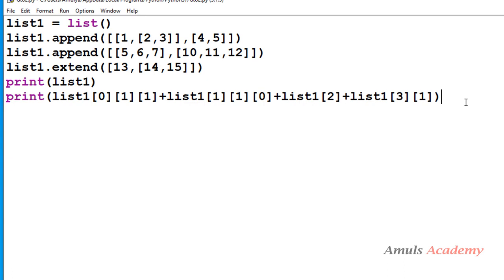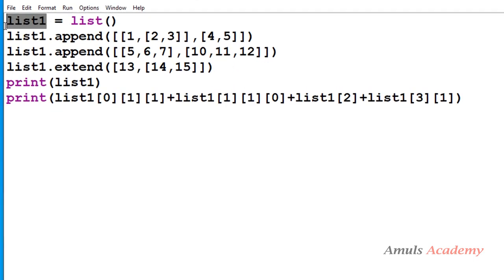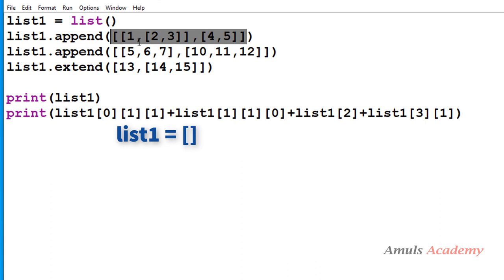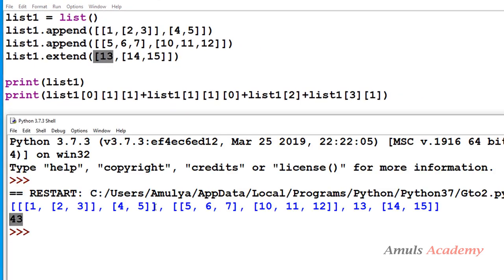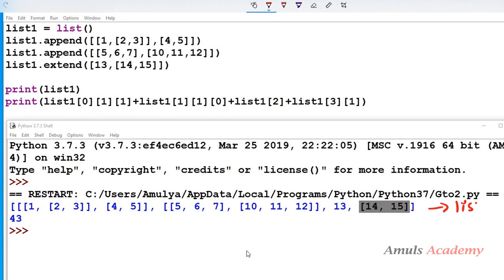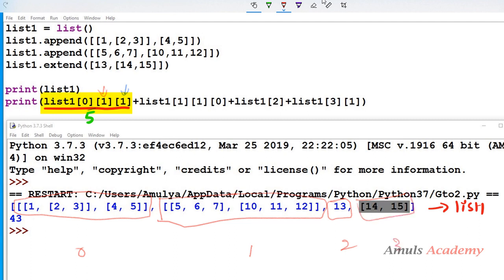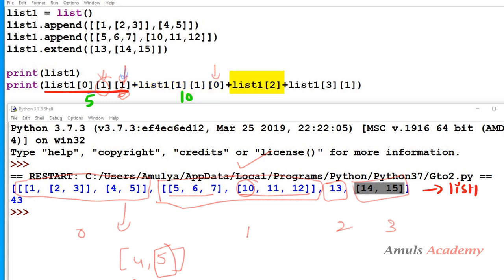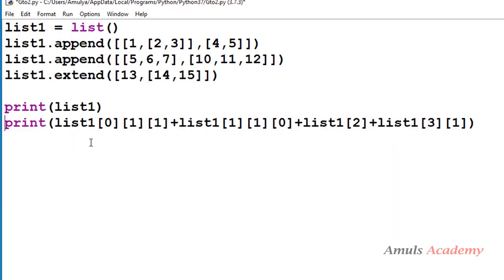Guess The Output 11 Python Programs And Answers Nested List Indexing